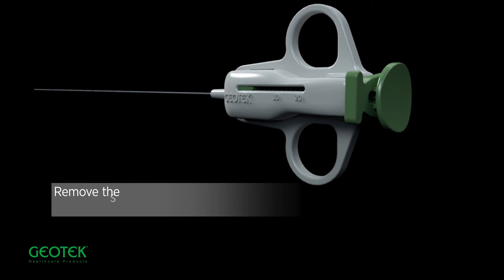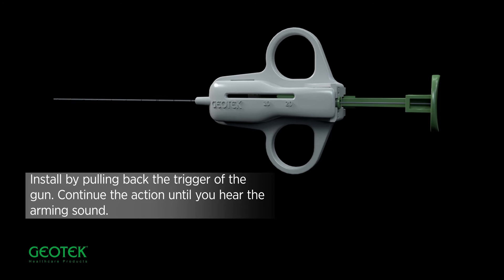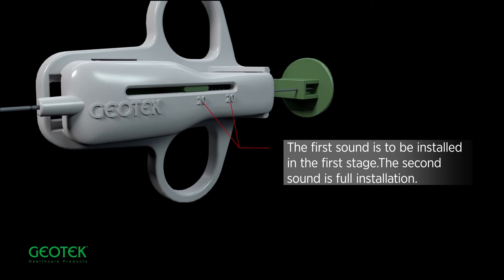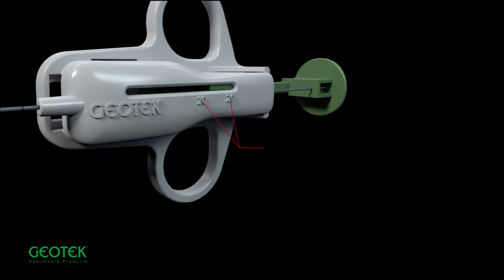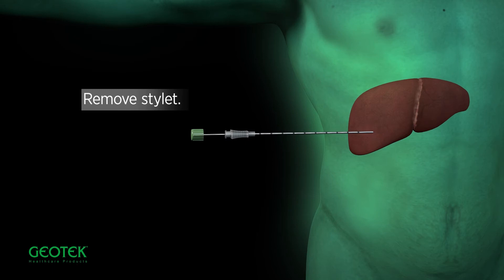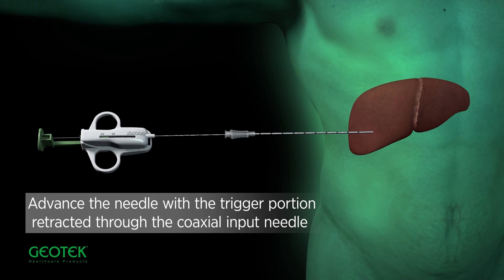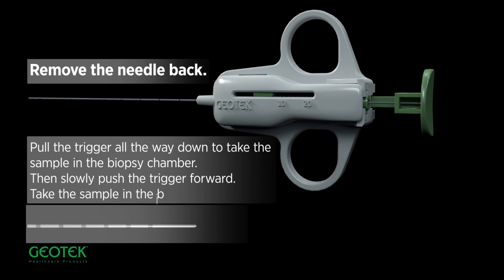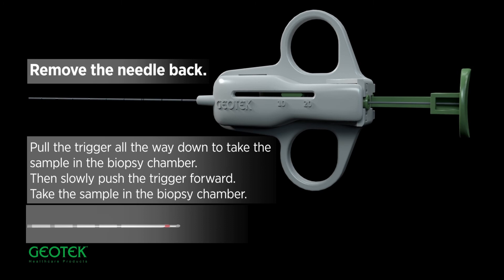USE OF SEMI-AUTOMATIC BIOPSY NEEDLE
SEMI-AUTOMATIC BIOPSY NEEDLE USAGE VIDEO